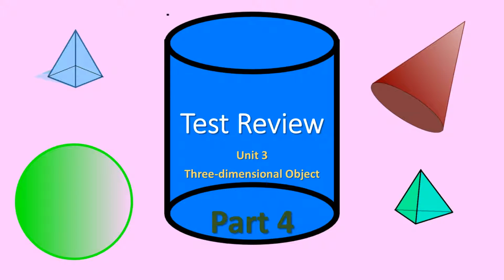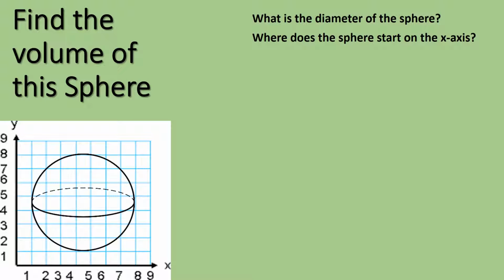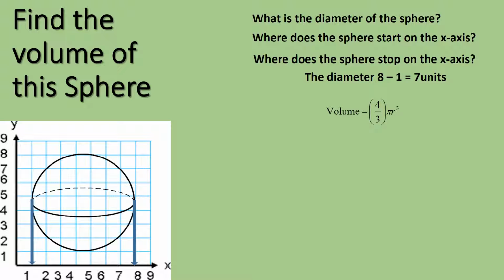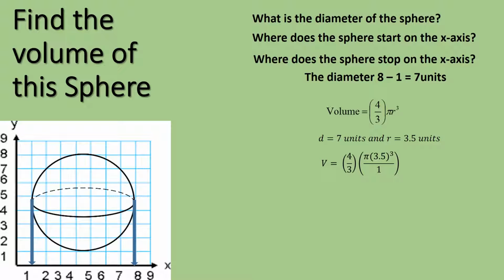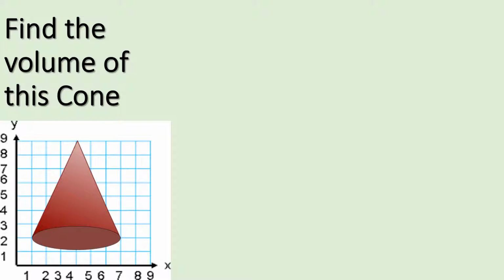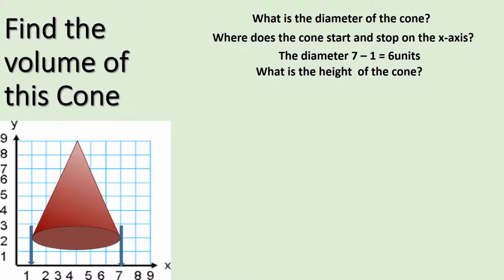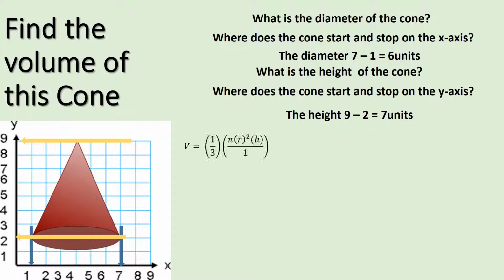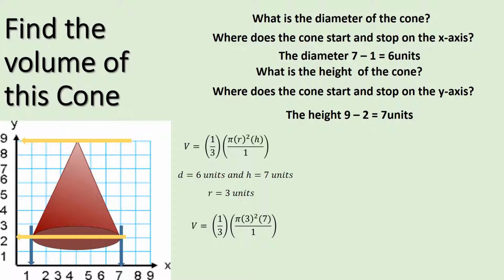AG Unit 3 Test Review Part 4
Analytic Geometry Unit 3 Part 4 Test Review. Find the Volume of  a 3D object on a Coordinate Plane